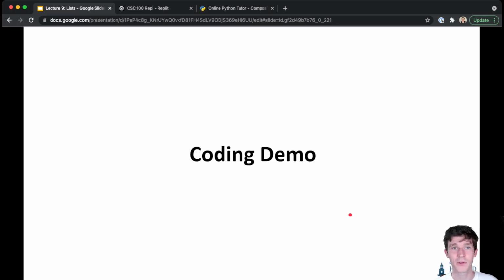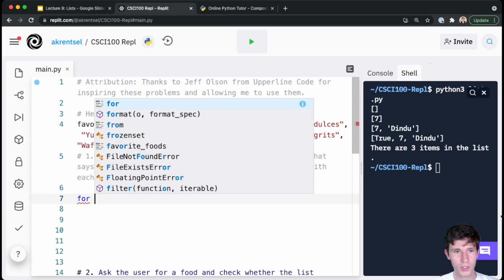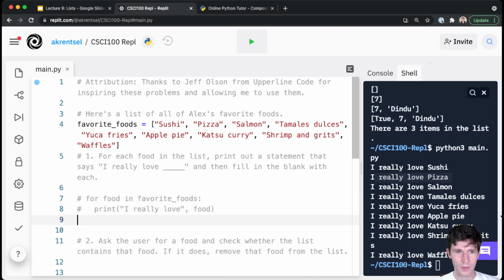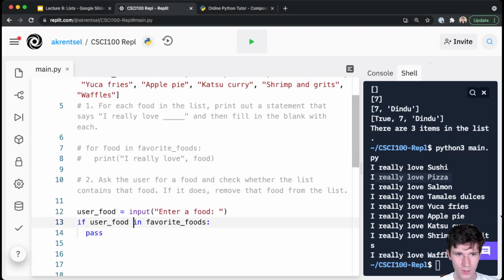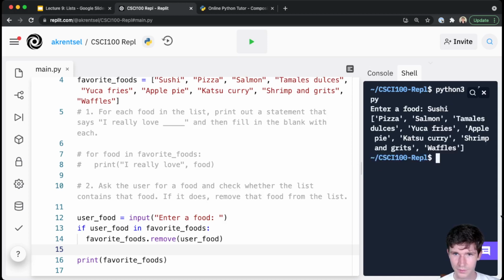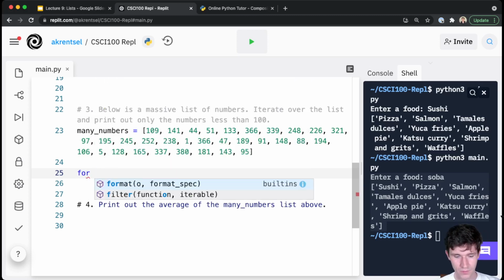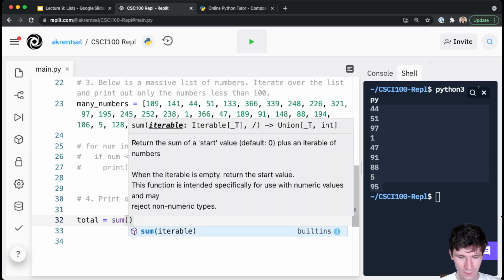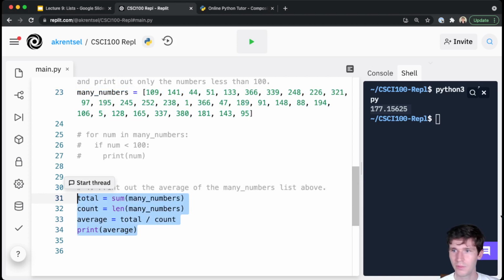CSCI100: Lecture 9.3 - List Function Coding Practice